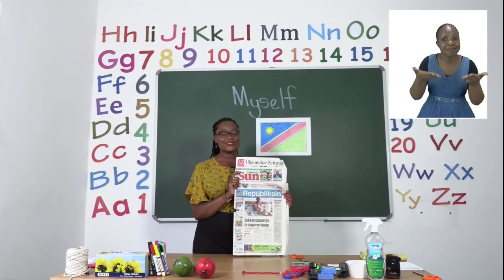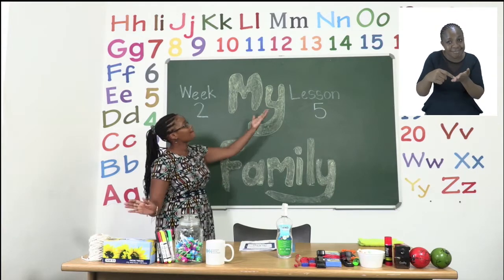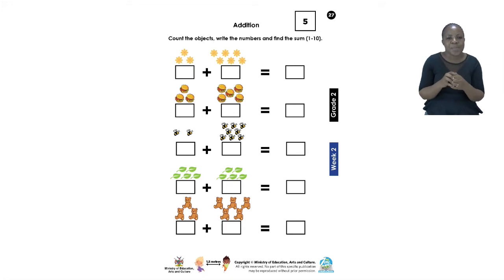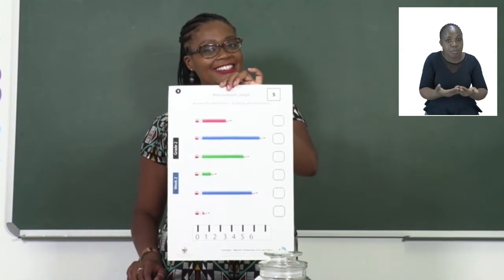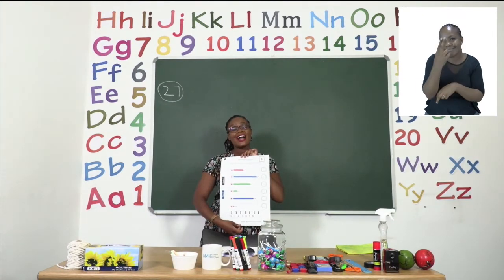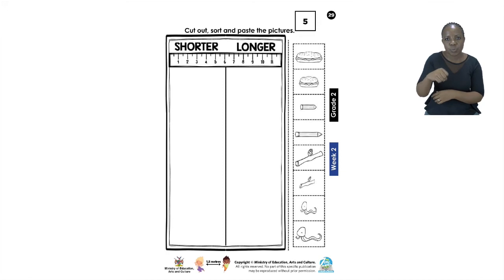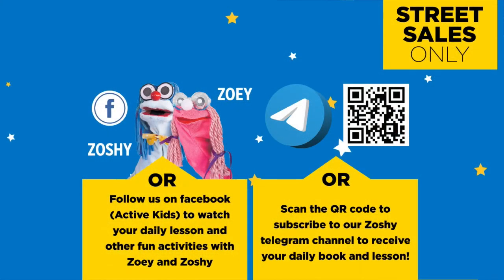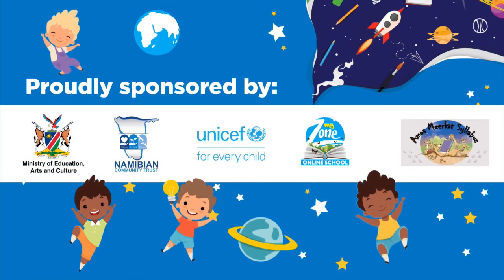My Zone Online School 2021: Grade 2 - Week 2 - Lesson 5 - (Addition and Measurement)